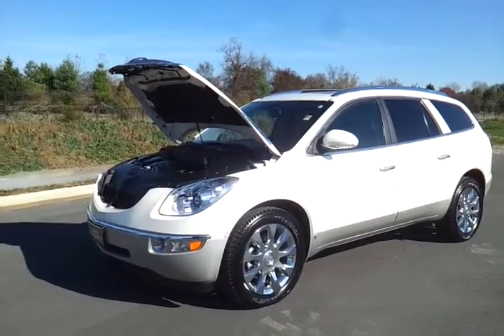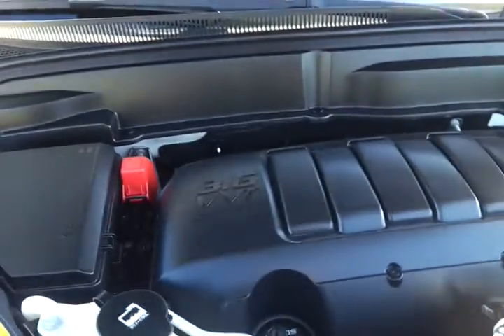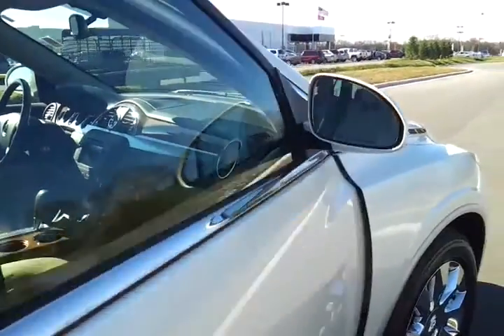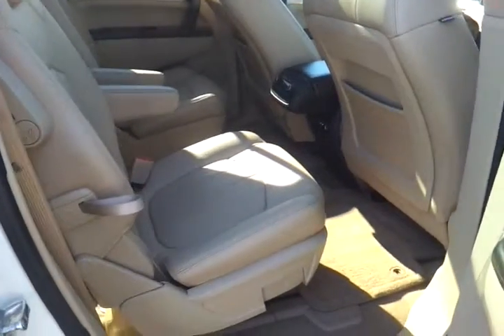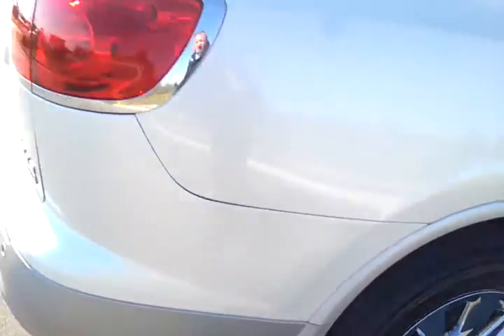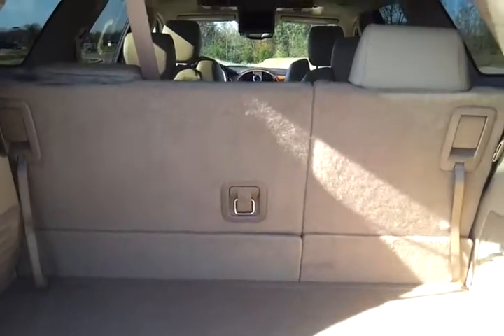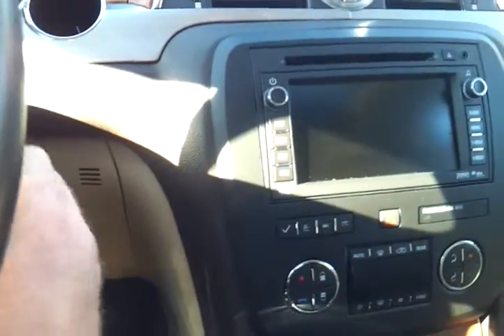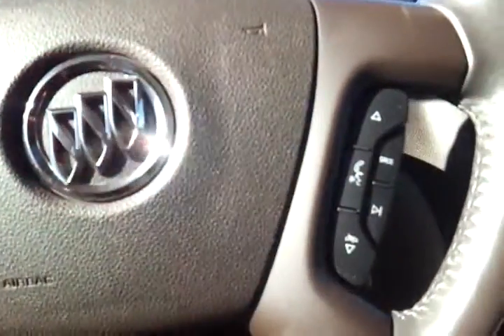sold.2010 BUICK ENCLAVE 2CXL AWD 45K GM CERTIFIED 4 SALE @ WILSONCOUTNYMOTORS.COM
Model: 4V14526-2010 BUICK ENCLAVE CX AWD
Model: 4V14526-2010 BUICK ENCLAVE CX AWD  Order Number: NNRQVZ
Gross Vehicle Weight: 2,932  Build Date: 09/15/2009
 Build Plant: J

Option Codes
*IVH is not the definitive source of GM Vehicle RPO information and is intended for service reference only. Should there be any questions about the vehicle's original build or RPO information please refer to the original vehicle invoice or window sticker.

1SZ - OPTION PACKAGE DISCOUNTS  2XL - CXL-2 PACKAGE
392 - CASHMERE W/COCOA ACCENTS  39I - INTERIOR TRIM
6AB - COMPONENT FRT LH COMPUTER SEL SUSP  7AB - COMPONENT FRT RH COMPUTER SEL SUSP
8UM - COMPONENT FRT LH COMPUTER SEL SUSP  98U - WHITE DIAMOND TRICOAT
9UM - COMPONENT RR RH COMPUTER SEL SUSP  A45 - MEMORY SETTINGS
AAQ - PWR SEAT ADJUST-PASS, 4 WAY  ABB - 7 PASS SEATING W/2ND ROW CAPTAIN'S CHAIRS & 3RD ROW SPLIT BENCH SEAT
AG3 - PWR SEAT ADJ-DRV, 8-WAY W/MEM  AL0 - SENSOR INDICATOR INFLATABLE RESTRAINT, FRT PASS/CHILD PRESENCE DETECTOR
AQ4 - SEAT RR  AQQ - LOCK CONTROL, ENTRY REMOTE ENTRY, EXTENDED RANGE
AR9 - SEAT FRT BKT, DELUXE  ARN - SEAT REAR 3RD ROW 60/40 BENCH, MAN FOLD
AT8 - RESTRAINT PROVISIONS CHILD, RR SEAT, RR FACING  AXE - WINDOW PWR OPERATED-EXPRESS UP/DOWN DRVR, EXP DOWN PASS REAR DISABLE
AXP - VIN IDENT POSITION, MULTI- PURPOSE VEHICLE  AY0 - AIRBAGS, DUAL FRONTAL, HEAD CURTAIN SIDE AIRBAGS, FRONT SIDE IMPACT AIRBAGS
B37 - FLOORMATS  BS1 - QUIET TUNING
BTV - REMOTE VEHICLE START  C3U - POWER SUNROOF WITH 2ND ROW SKYLIGHT
C98 - MODULE INFL RST SUPPRESSION  CJ2 - TRI-ZONE CLIMATE CONTROL
D7E - TRAY LOAD FLOOR, STORAGE  DCP - ONSTAR DIRECTIONS AND CONNECTIONS 1 YR FACTORY PACKAGE
DD8 - MIRROR-INSIDE RRVIEW AUTO DIM  DLT - PLANT CODE LANSING DELTA TOWNSHIP, MI
DNP - OUTSIDE MIRRORS, HEATED, POWER FOLDING, TURN SIGNAL  EF7 - COUNTRY UNITED STATES OF AMERICA
FE2 - PREMIUM RIDE SUSPENSION  FE9 - 50-STATE EMISSIONS
GW5 - AXLE 3.16 RATIO  GZW - GVW RATING 6,459.5 LBS
IP2 - TRIM INTERIOR DESIGN  JJD - I/P SUBASSEMBLY INSTALLED
JJJ - SUSPENSION FRONT INSTALLED  JJK - SUSPENSION REAR INSTALLED
JJS - CONSOLE FRT FLR NOT INSTALLED  JJT - HEADLINER SUBASSEMBLY INSTALLED
JL9 - ANTI-LOCK BRAKE SYSTEM  K34 - CRUISE CONTROL
KB6 - HEATED & COOLED SEATS, DRIVER & FRONT PASSENGER  KV1 - 110 VOLT POWER OUTLET
KW7 - GENERATOR 170 AMP  LLT - ENGINE 3.6L SIDI V6
MH6 - TRANSMISSION 6 SPEED AUTO AWD  N30 - LEATHER WRAPPED STEERING WHEEL W/AUDIO CONTROLS AND WOOD ACCENTS
N38 - STEERING, TILT, & TELESCOPING  NEA - DUAL EXHAUST W/CHROME TIPS
NT7 - EMISSION SYSTEM FEDERAL TIER 2  NV7 - PWR STEERING W/VAR ASSIST
NW9 - TRACTION CONTROL SYSTEM  P34 - TIRE & WHEEL SPARE
PCI - DRIVER CONFIDENCE PACKAGE *REARVIEW CAMERA SYSTEM *ULTRASONIC REAR PARKING ASSIST *REMOTE VEHICLE START  PCK - LUXURY PACKAGE *HEATED & COOLED DRIVER AND FRONT PASSENGER SEATS *OUTSIDE MIRRORS, HEATED POWER FOLDING, TURN SIGNAL *ARTICULATING HEADLIGHTS *STEERING, POWER TILT & TELESCOPING
PPE - 20" CHROME-CLAD ALUMINUM WHEELS  QD5 - WHEEL SPARE COMPACT, ALUMINUM
QQD - TIRES, P255/55R20-107H ALL  R9N - PROCESS CODE
SLM - STOCK ORDERS  T43 - SPOILER RR
T61 - DAYTIME RUNNING LAMPS  T83 - HEADLAMPS CONTROL AUTOMATIC ON-OFF
T96 - FOG LAMPS  TB5 - LIFTGATE
TSH - STEERABLE HEADLIGHTS  U05 - HORN DUAL
U42 - ENTERTAINMENT PKG REAR SEAT  U4H - AUDIO SYSTEM W/NAVIGATION & DVD *TOUCHSCREEN NAVIGATION *DVD REAR SEAT ENTERTAINMENT *XM NAVIGATION & TRAFFIC *SERVICE FEE EXTRA *1ST 3 MONTHS INCLUDED
UA1 - BATTERY HIGH CAPACITY  UBS - XM NAVTRAFFIC
UC1 - SPEEDOMETER IBNST, MILES  UD7 - ULTRASONIC REAR PARKING ASSIST
UE1 - 1 YR ONSTAR DIRECTIONS W/ AUTOMATIC CRASH RESPONSE & TURN-BY-TURN NAVIGATION (ASK DEALER ABOUT GEOGRAPHIC COVERAGE)  UG1 - UNIVERSAL GARAGE DOOR OPENER
UH9 - INSTRUMENTATION  UJ2 - INSTRUMENTATION
UJM - TIRE PRESS INDICATOR MANUAL LEARN  UK3 - STEERING WHEEL CONTROLS
ULD - AUDIO CONTROL RR SEAT & EARPHONE JACKS, DISPLAY  UPF - BLUETOOTH FOR PHONE
UQS - SPEAKER SYSTEM PREMIUM AUDIO BRANDED WITH SURROUND AMPLIFIER  USR - RECEPTACLE USB
UUD - ANTENNA HEX FIXED  UVC - CAMERA REAR VIEW
V08 - COOLING SYSTEM HEAVY DUTY  V2P - LUGGAGE CARRIER RF RAIL
V8D - VEHICLE STATEMENT US  V92 - TRAILERING PACKAGE
VFF - VIDEO FORMAT REGION 1, NTSC  VH9 - ENVELOPE OWNER INFO MAN
VK3 - FRONT LICENSE PLATE BRACKET  VR2 - TRAILER HITCH FACTORY INSTALLED
VT7 - OWNERS MANUAL ENGLISH  W49 - MARKET BRAND BUICK
XL7 - FREQUENCIES RATING 315 MHZ, LONG DISTANCE  Y92 - MERCHANDISED PKG SPECIAL EDITION
Our complete experienced staff will help you make your next vehicle purchase your best. ALL Trades CONSIDERED. (what do you have)—We are located in Lebanon, TN just East of Nashville off of Interstate 40... *applicable tax, tag, doc fee extra--